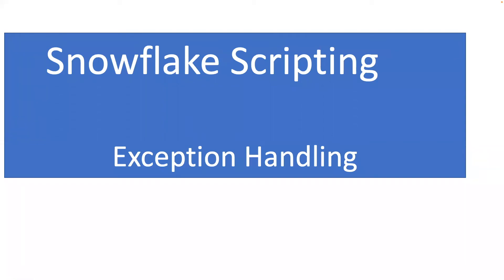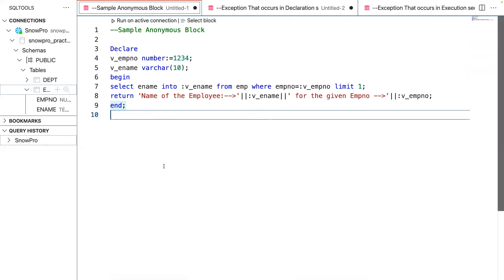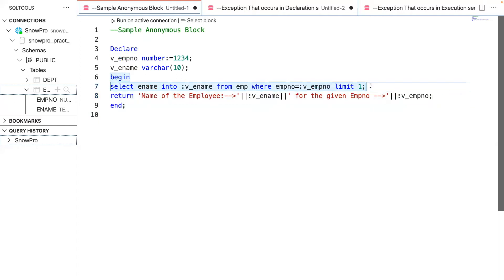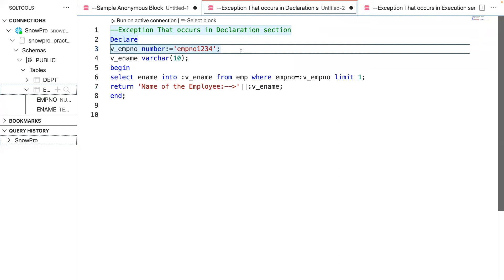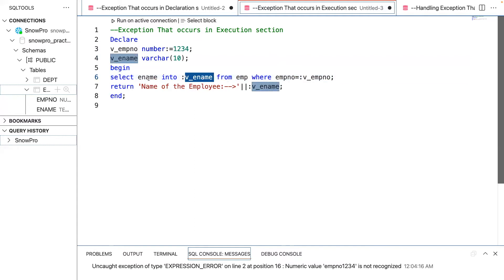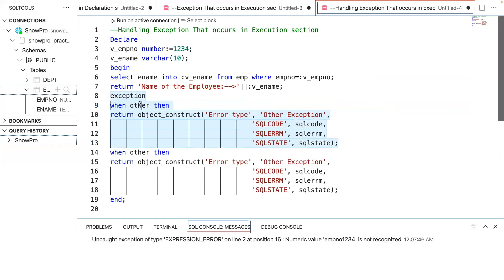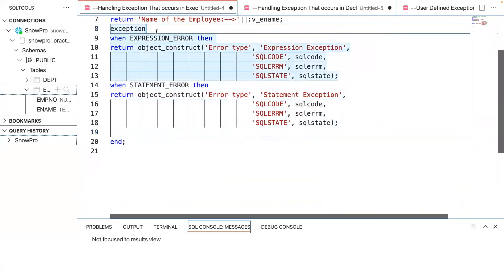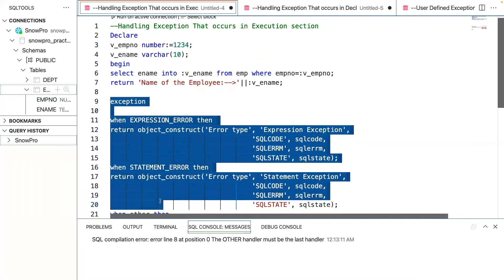Snowflake Scripting Exception Handling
Snowflake Scripting Exceptions Handling Explained in Detail.